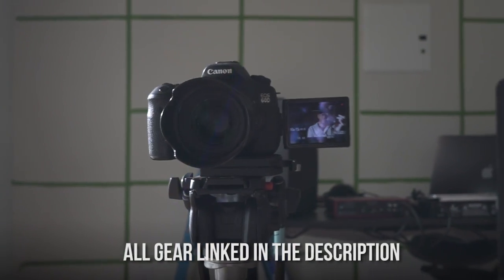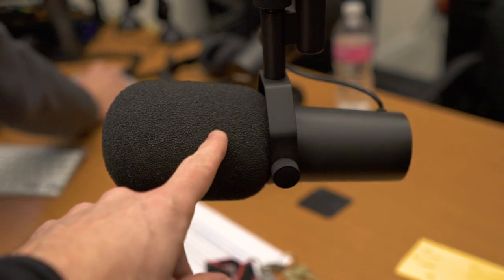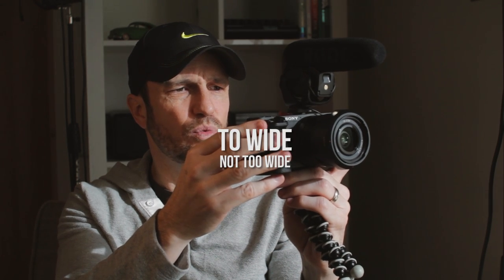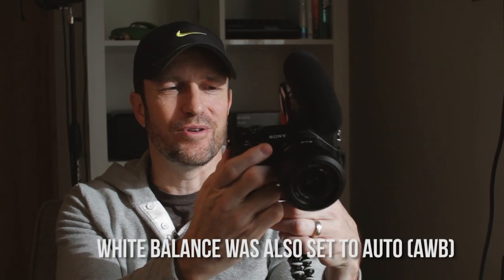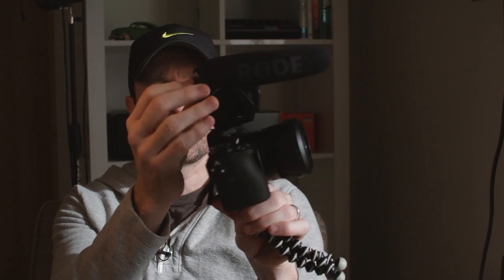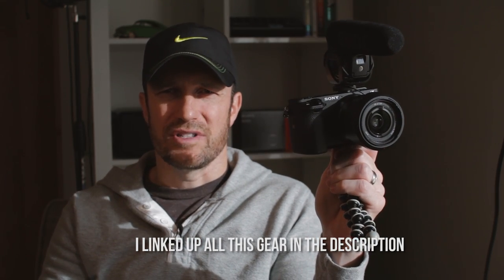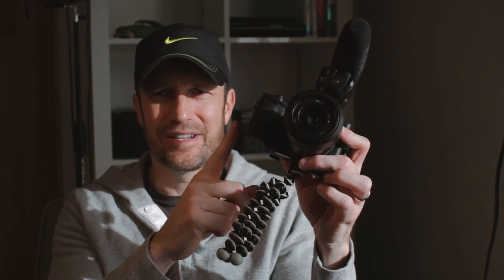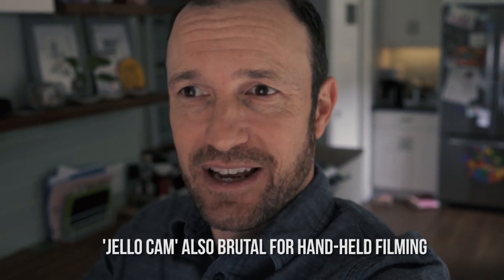Sony a6500 Vlogging Setup and Settings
I vlogged with my Sony a6500 and this was how I set it up and the gear I used. All the gear for vlogging w/ the a6500

Shooting vlogs requires a much different setup than I'd normally use for filming videos on my Sony a6500 or any camera. In almost any other case, I would shoot video in full manual mode. Not the case for vlogging.

Vlogging usually means moving fast through very different environments. Your focus will change, the lighting will change, the audio will change, just about every thing in front of the camera will constantly change and half the time you won't even be behind the camera to make the necessary adjustments. So this is a great use case for auto settings. Fortunately the a6500 does great at handling most of the functions you'll need it to do when vlogging. Here's how I set mine up:

• 1080p 24fps (use 60fps for slow mo) - file size is much smaller and easier to edit fast.

• Auto White Balance - you'll be changing lighting conditions too many times to worry about WB

• Movie mode set to Shutter Priority - This allows you to choose a constant shutter while letting the camera choose the appropriate aperture.

• Shutter: 1/50 - 1/125 - personal choice. Have fun but set it and leave it.

• ISO: Auto

• Image stabilization: On

• PP5 - picture profile. This is what I used but experiment for the one that works best for you. I still haven't decided which I like best.

• Auto-focus: Continuous

• Focus mode: Wide

• Exposure compensation: -1.3 - I find this helps the auto ISO to better expose for skin. Probably change this if shooting in low-light.

• Audio level: 15 with Rode VideoMic Pro set to: 0

► See my a6500 vlogging Kit for other recommended gear for this setup